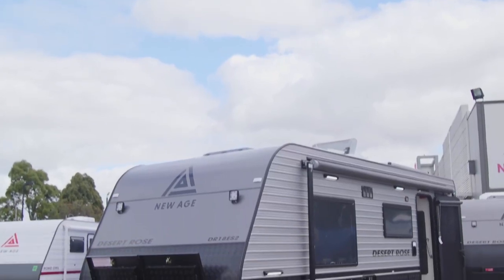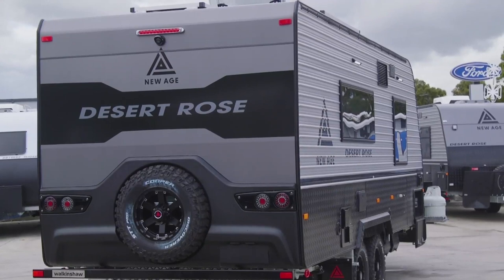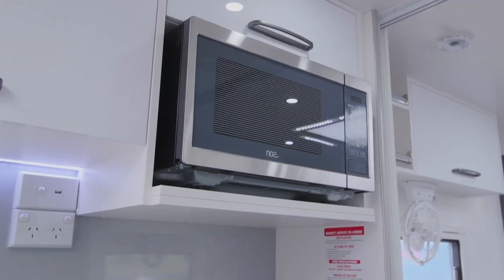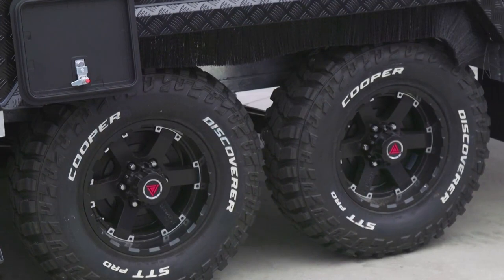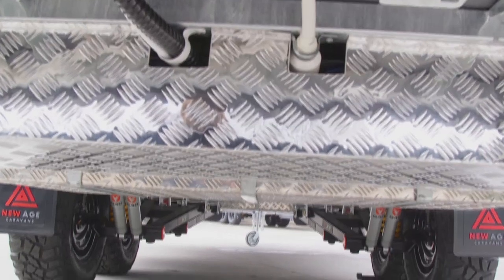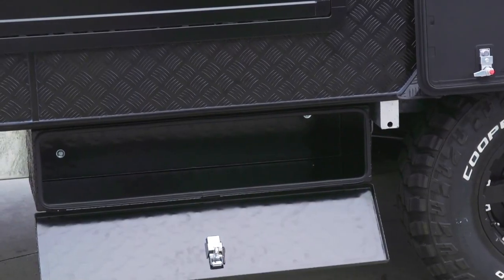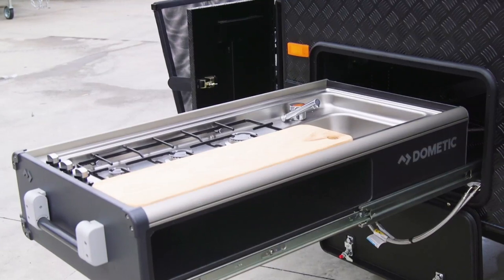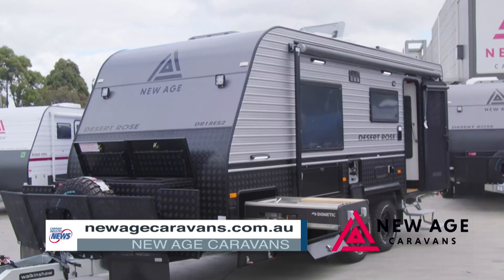New Age Caravans Desert Rose